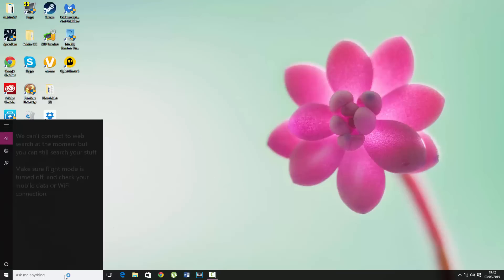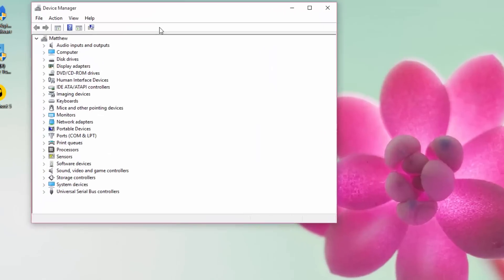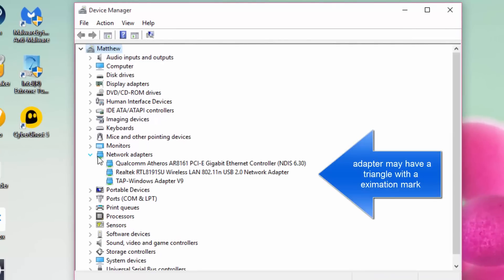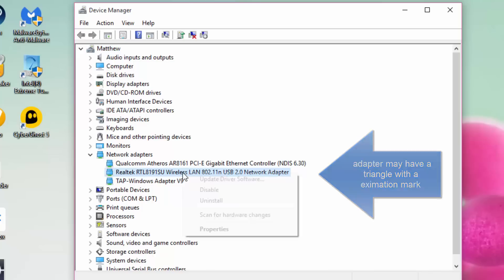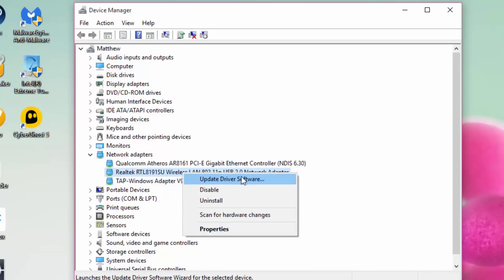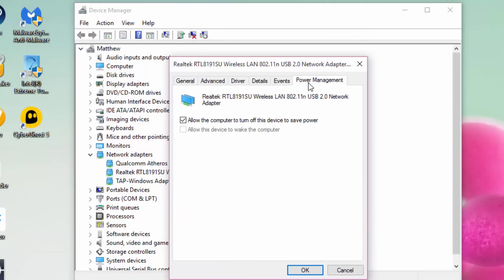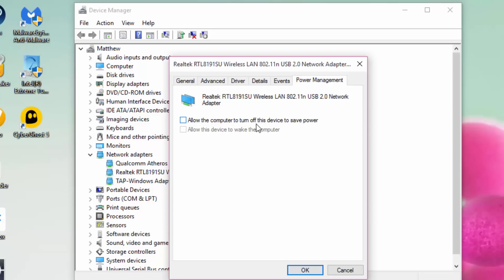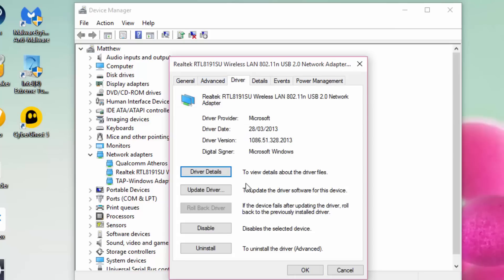How to fix the missing WiFi tab in Windows 10 Pro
Hello, you may of had this issue, where the Wi-Fi tab is missing  in Windows 10 Pro. in this tutorial i will show you had to resolve this issue but also insures your Windows 10 device is healthy.

The Wifi not showing in Windows 10.

If you cant update the driver due to having no internet, plug your computer into your router by using a Ethernet  wire.